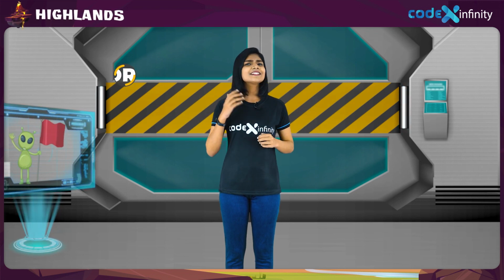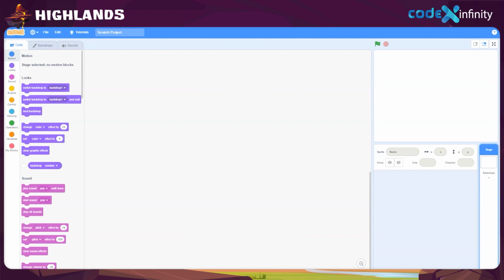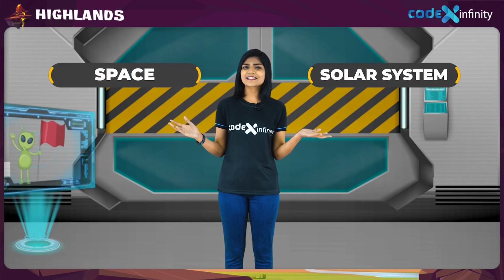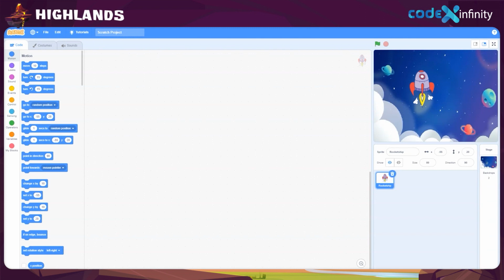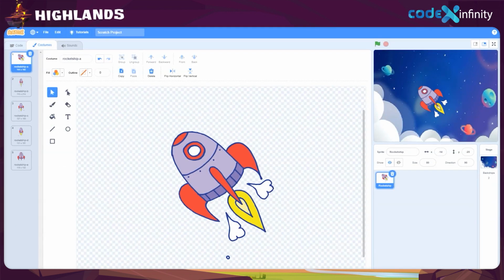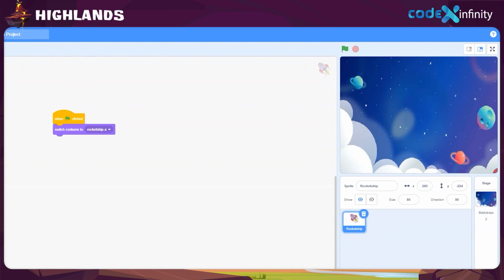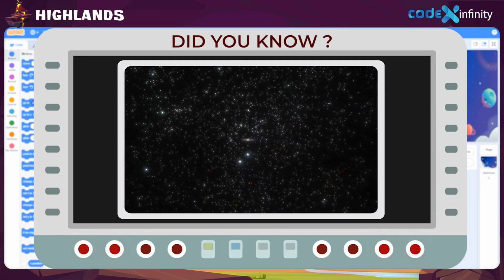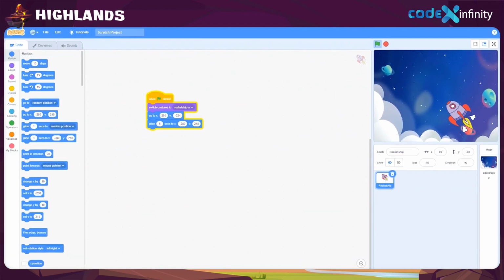HEY EARTHLING SPACE ANIMATION | Scratch Sr. Topic -2 - Part 01 | Codex Free Coding For Kids .